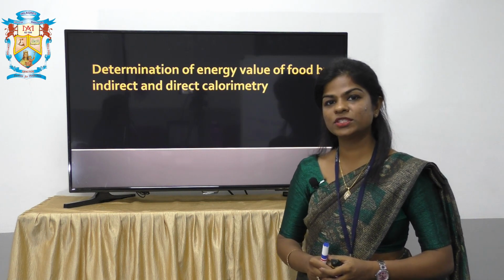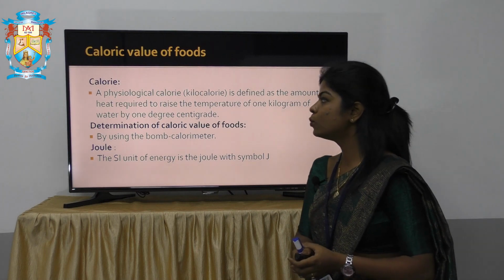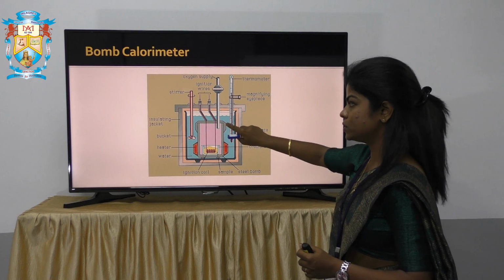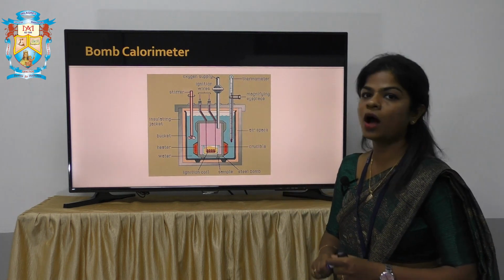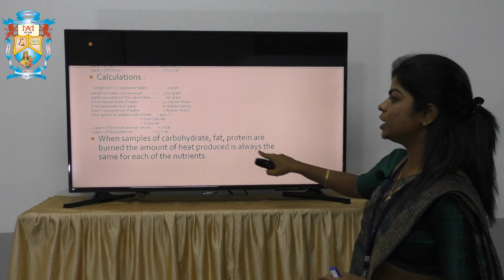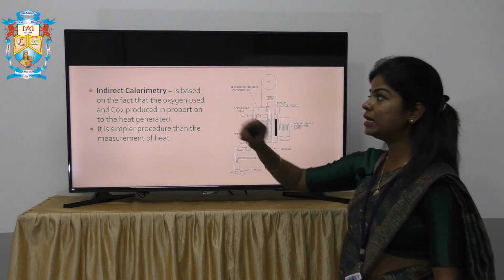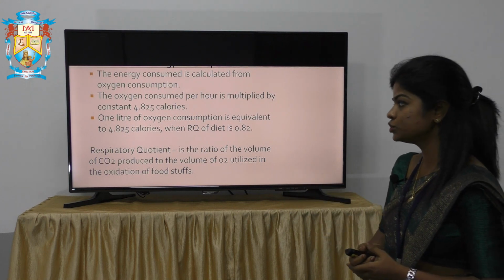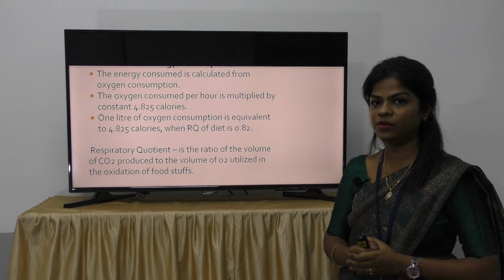Determination of energy value foods by direct and indirect calorimetry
Topic- Determination of energy value foods by direct and indirect calorie try
Subject-Human nutrition
Lecturer name: Mary Priscilla
Course- Bsc FND